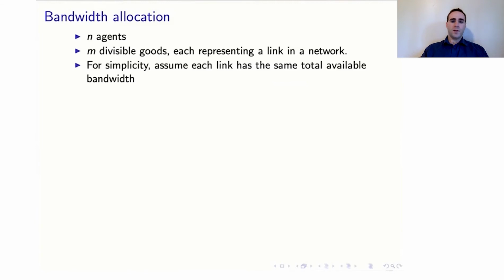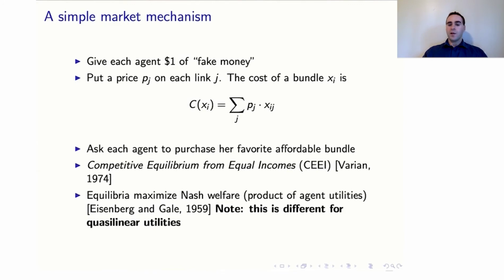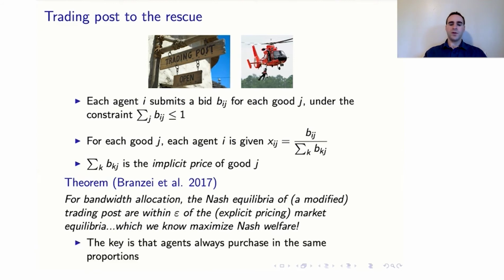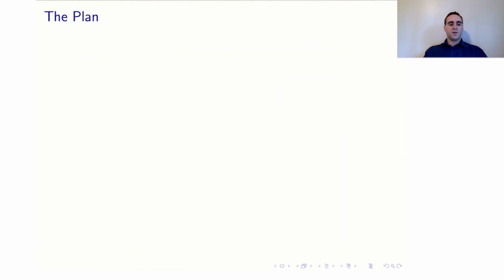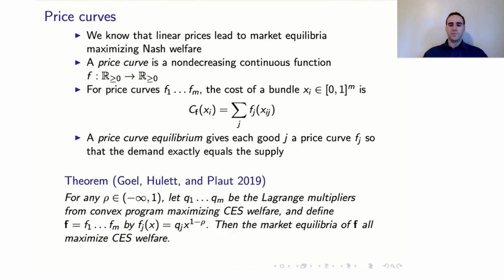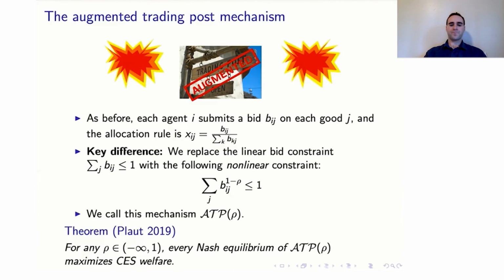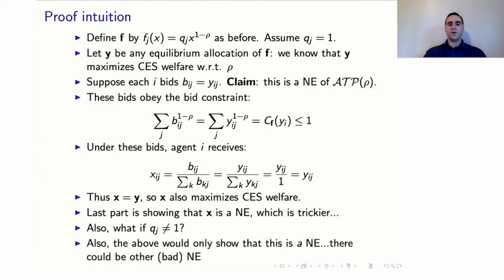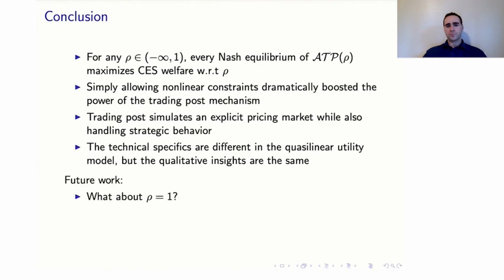[WINE'20] Optimal Nash Equilibria for Bandwidth Allocation